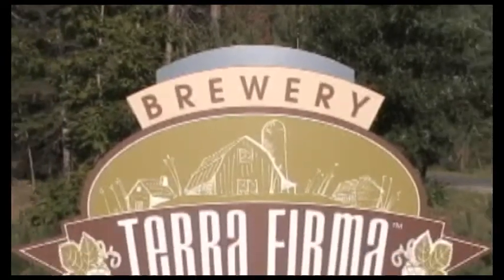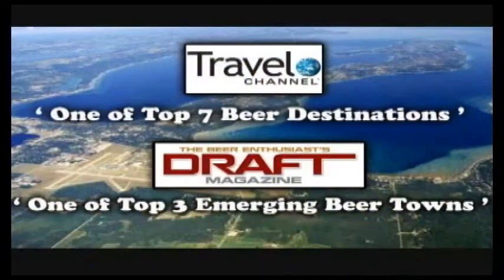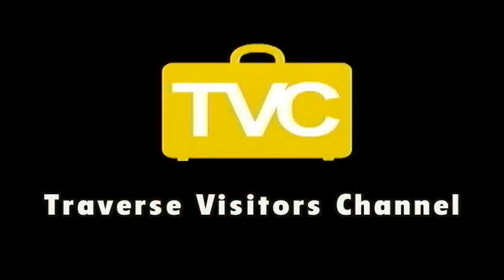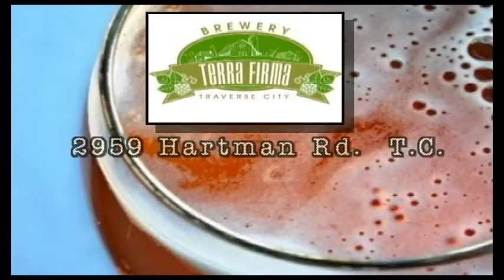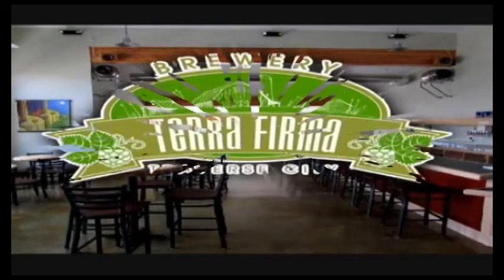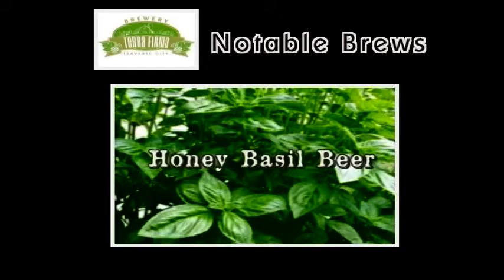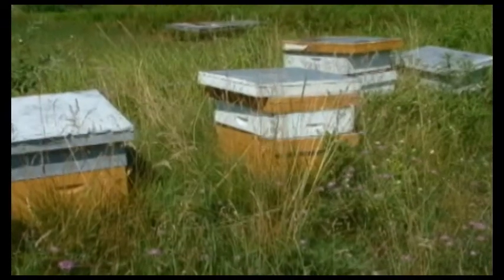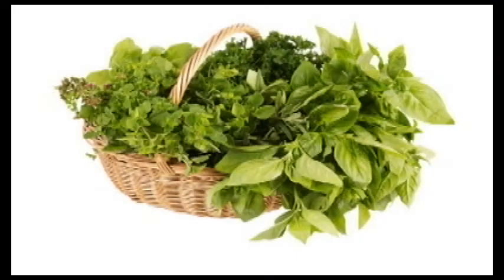TVC Microbrew Tour - Brewery Terra Firma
One of the country's first 'sustainable' Ag-based breweries, owned and operated by the
area's most experienced brewmaster. Meet John Neidermaier and lean about Brewery
Terra Firma.